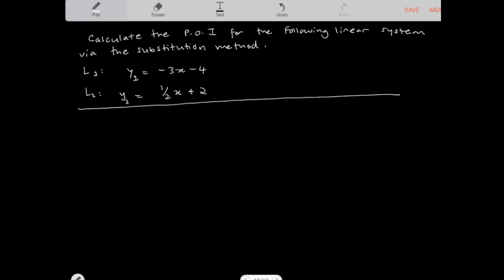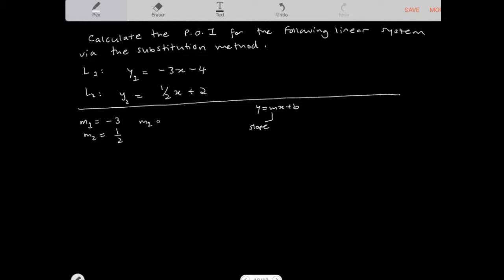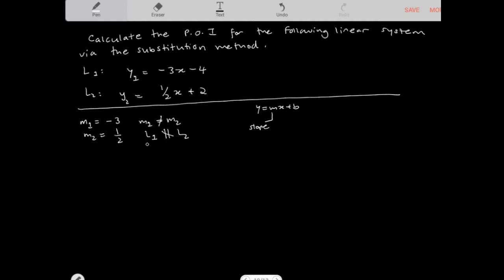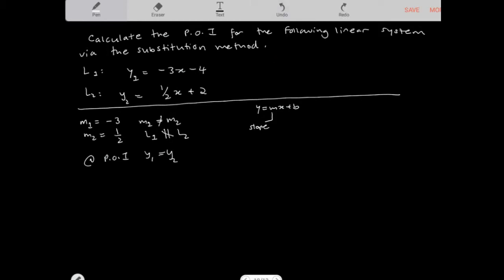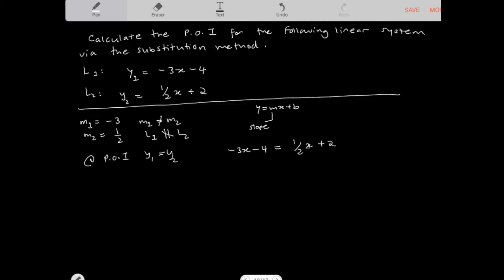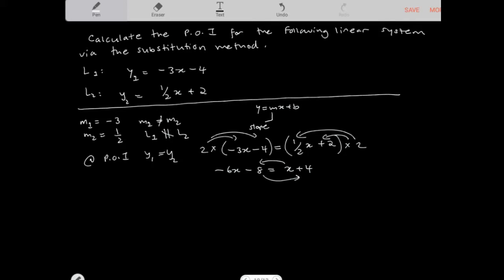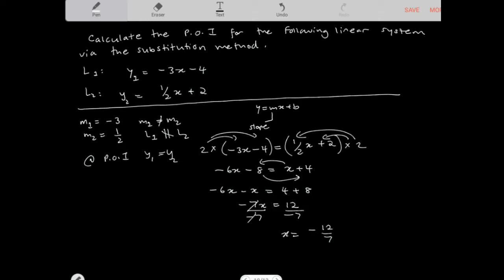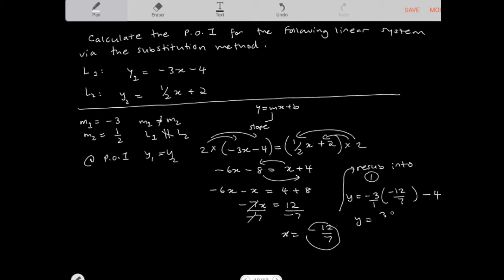Prerequisite Skills - Linear Systems Ex.4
Section 0 - Prerequisite Skills
Linear Systems
Example 4

Description: Solving Linear Systems via the substitution method.